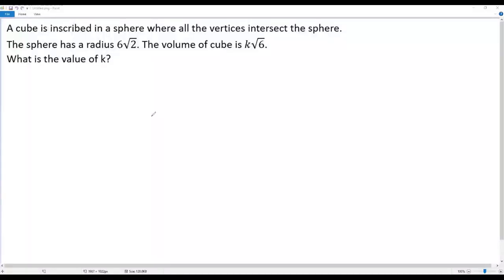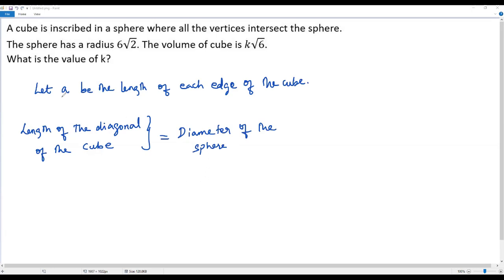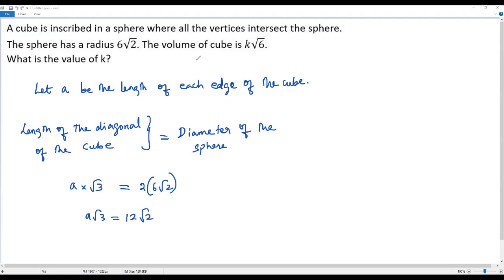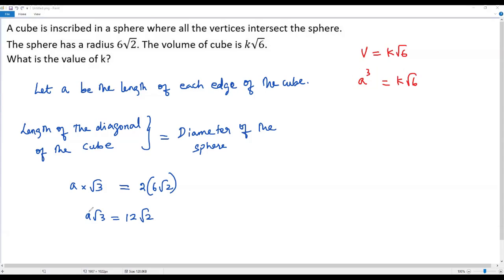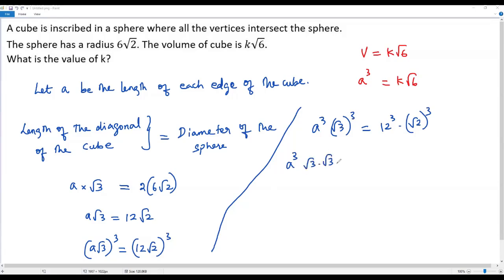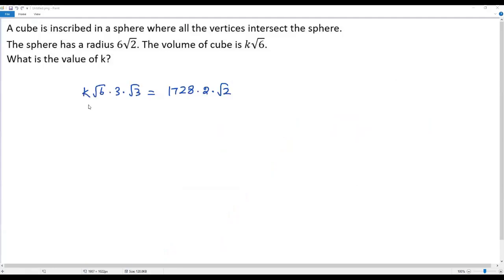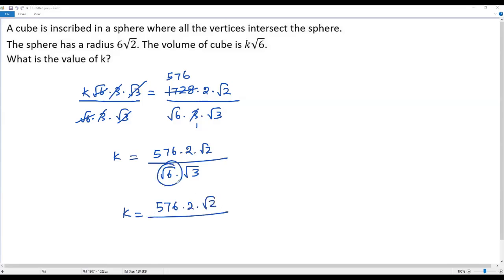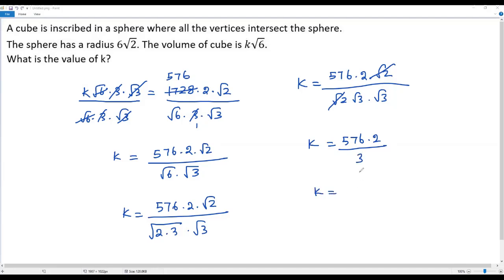SAT Math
A cube is inscribed in a sphere where all the vertices intersect the sphere. The sphere has a radius 6√2. The volume of cube is k√6. What is the value of k?